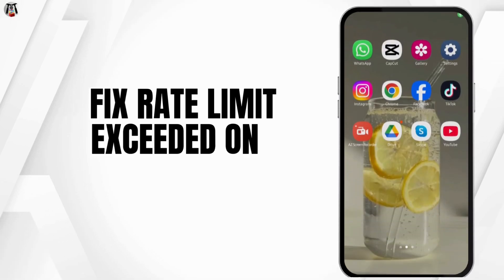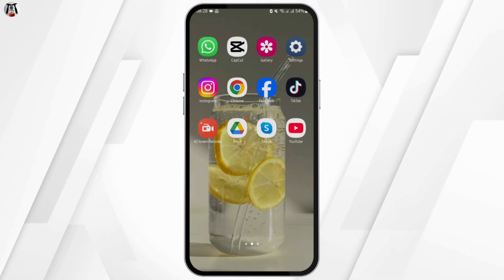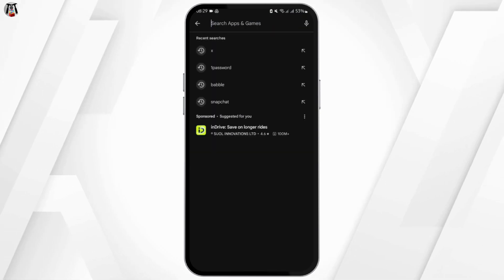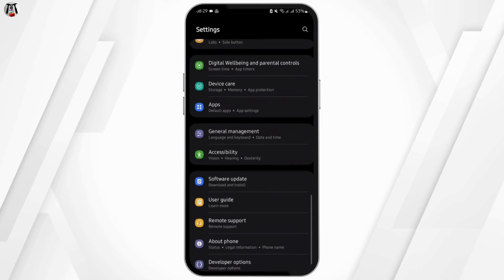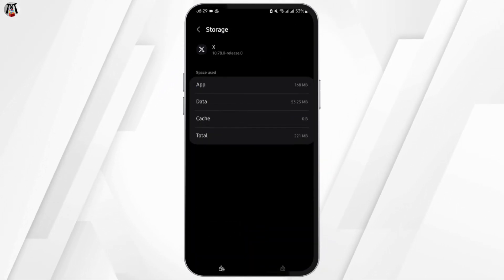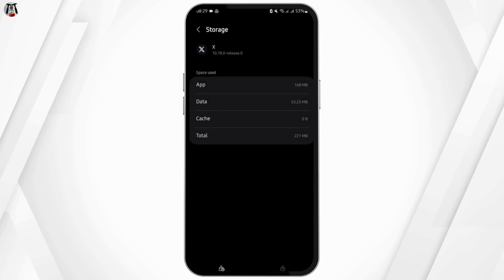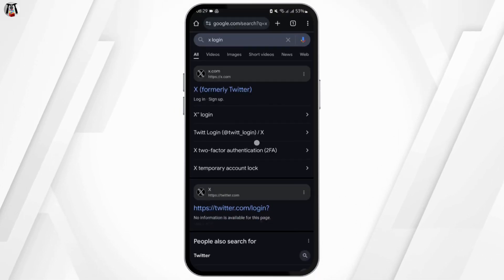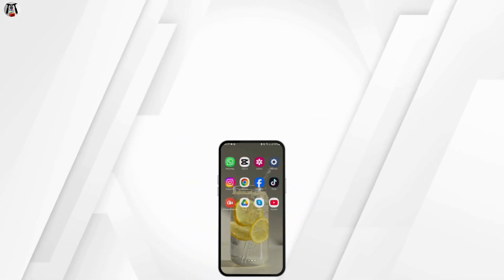How to Fix "Rate Limit Exceeded" on X (Twitter) (2025)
Seeing the "Rate Limit Exceeded" error on X (Twitter)? Follow these steps to resolve it and regain access.

0:05 - Wait & Refresh, or Try a Different Device
0:10 - Clear Cache, Log Out & Back In, or Use a VPN

Get back to scrolling without restrictions.